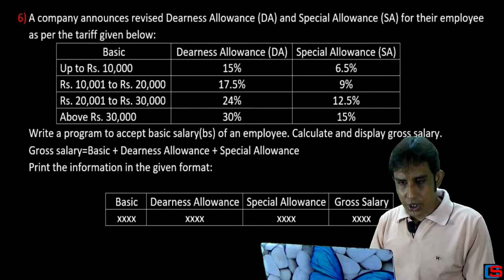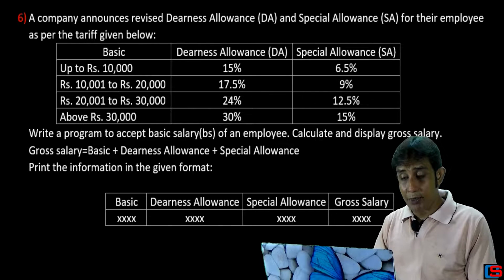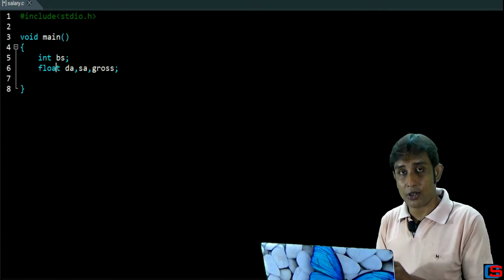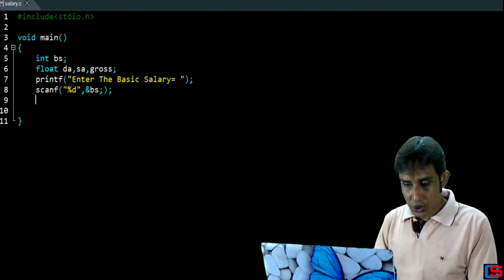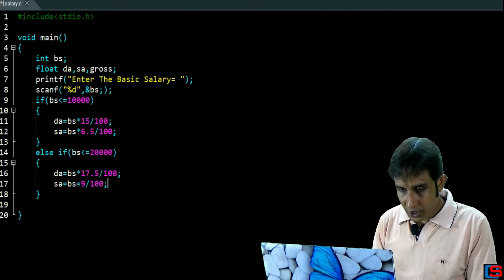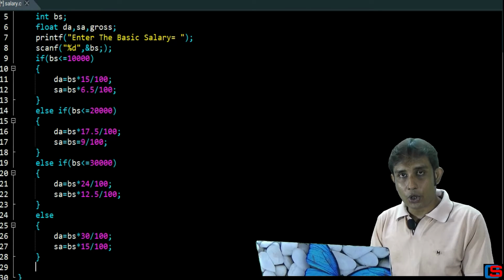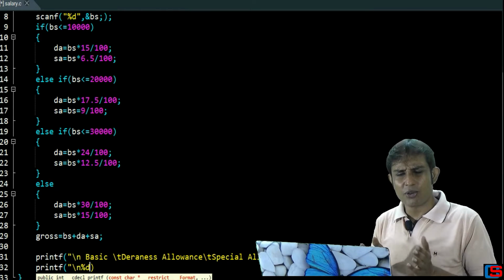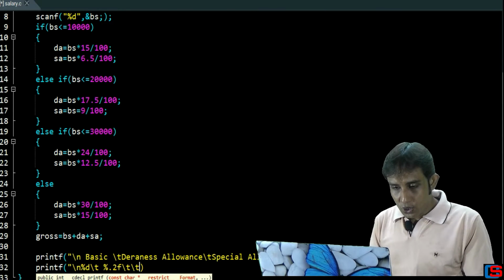Example of if-else-if Decision Statement in C Language.(Part-14)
Salary calculation of an employee using complex if i.e. if-else-if decision statement.